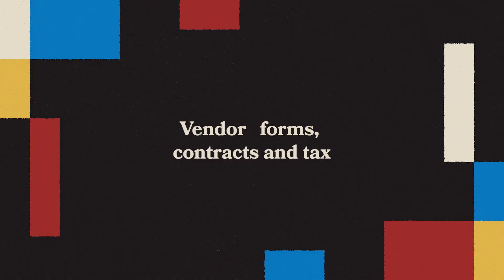Your first illustration commission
Today I'm walking you through a typical illustration project from start to finish. Hopefully this will help you get organised so you don't have to rely on your client.

ABOUT ME
I’m James, an illustration agent @folioart - I share what I’ve learned about the illustration industry to help new illustrators find their first clients and become professionals faster.

📖 If you want to start your career in freelance illustration, this book is for you